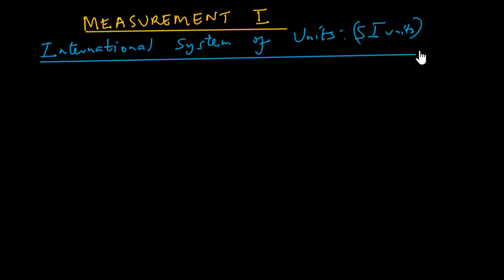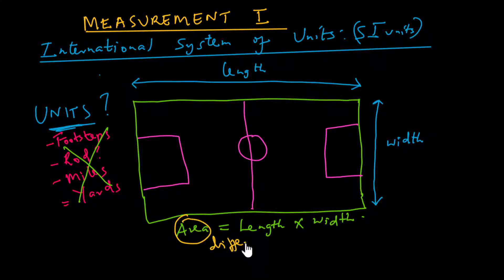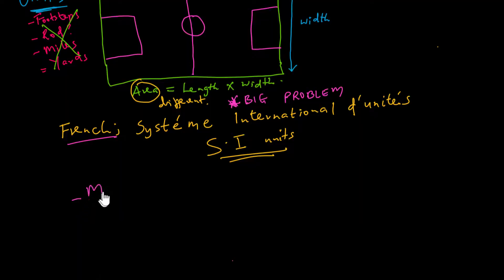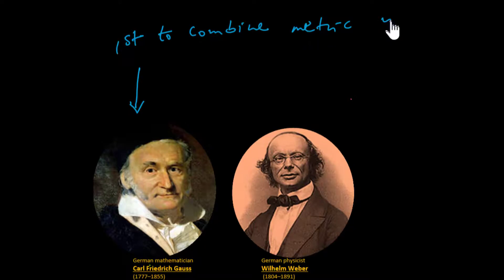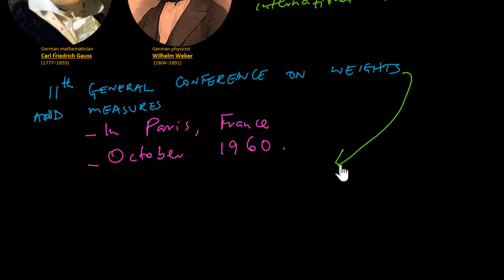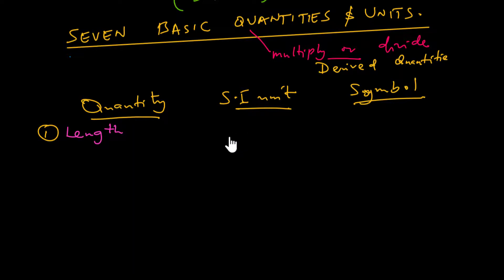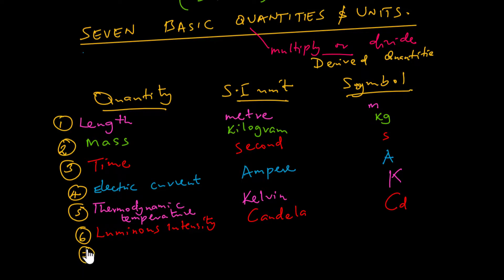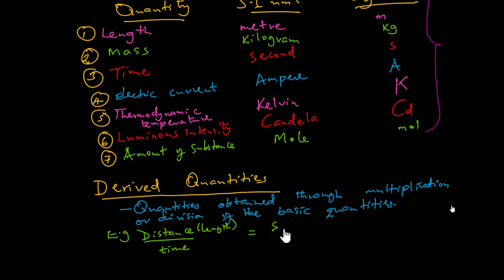Measurement I | S.I Units | Physics Form 1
There are seven basic units in the International  system of units (SI Units) as was agreed upon in Paris, France, in 1960.
1. Seven basic units with SI unit and Symbol:
kilogram (kg), for mass.
second (s), for time.
kelvin (K), for temperature.
ampere (A), for electric current.
mole (mol), for the amount of a substance.
candela (cd), for luminous intensity.
meter (m), for distance.
2. Basic and Derived Quantities.
Derived Quantities: obtained through multiplication or division of base quantities.

For free detailed notes to use with this video and more other resources like revision papers, schemes, lesson plans, download from our
DOWNLOAD FREE LEARNING RESOURCES
Out of School Learning and Revision Made Easy.
Get all lesson notes, topical questions and Answers, Past Papers, PowerPoint Slides e.t.c
All Materials are free 💯 to download
Share to ALL Teachers, Students, and Parents.

ALL FORM 1-4 NOTES AND OTHER RESOURCES ARE FREE!!! 🔥🔥
LATEST HIGH SCHOOL NOTES
Primary School Resources
Grade 1-3 Resources
🟦 Form 1-4 Topic by Topic Questions and Answers - All Subjects
💯NB: ALL MATERIALS ARE FREE💯